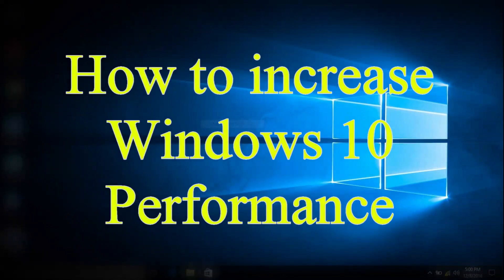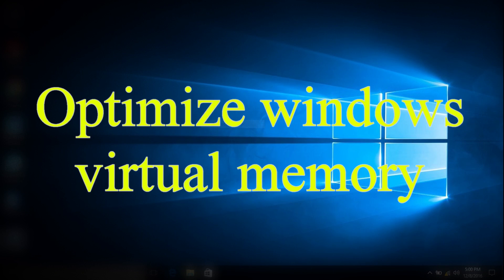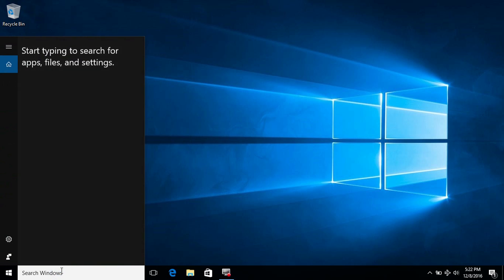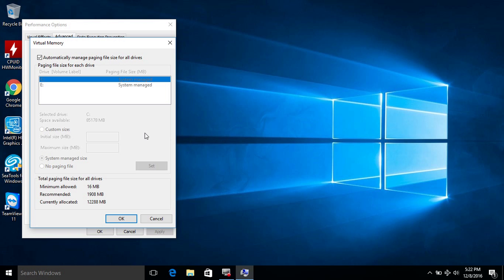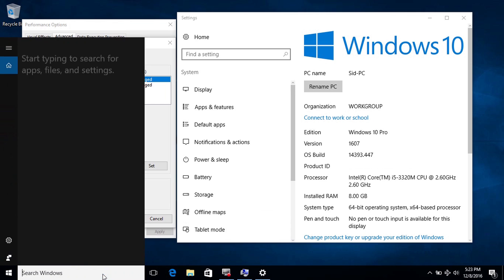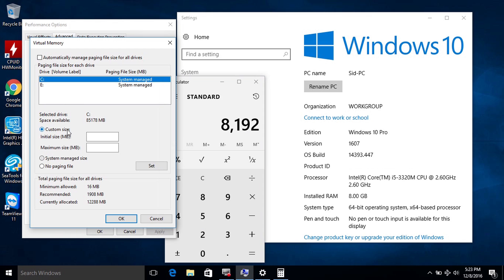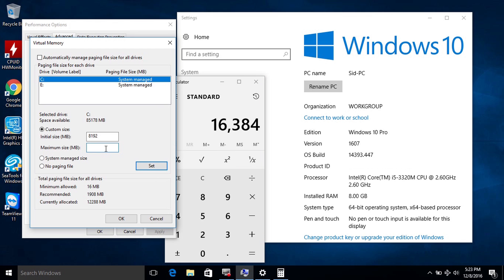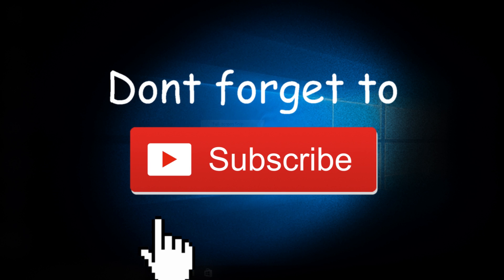How to make windows 10 run blazingly fast for gaming 𝐨𝐩𝐭𝐢𝐦𝐢𝐳𝐞 𝐯𝐢𝐫𝐭𝐮𝐚𝐥 𝐦𝐞𝐦𝐨𝐫𝐲 se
This is guide for how to speed up your computer with windows 10, but can be applied on Windows 7 / 8 / 8.1.

[𝗛𝗼𝘄 𝘁𝗼 𝗶𝗻𝗰𝗿𝗲𝗮𝘀𝗲 𝗧𝗵𝗲 𝗽𝗲𝗿𝗳𝗼𝗿𝗺𝗮𝗻𝗰𝗲 𝗶𝗻 𝗪𝗶𝗻𝗱𝗼𝘄𝘀 𝟭𝟬 - 𝗣𝗮𝗿𝘁 𝟭]

[𝗪𝗵𝗮𝘁 𝗶𝘀 𝗩𝗶𝗿𝘁𝘂𝗮𝗹 𝗠𝗲𝗺𝗼𝗿𝘆:]

When Windows runs out of Physical memory (RAM).
Windows extends your Physical Memory by allocating
a space on your secondary storage (Hard drive or USB),
Called paging file and use it as a Virtual memory.

by manually setting your page file 1.5x or 2x the to the amount
of the physical Ram installed on your system. you can - boost your windows 10 performance - and prevent your Windows PC from frequent Lockups and freezes.

This will Speed Up Your computer  Laptop PC for free without upgrading your RAM

𝗙𝗼𝗿 𝗴𝗮𝗺𝗶𝗻𝗴 𝗽𝗲𝗼𝗽𝗹𝗲, this is also the most useful tip to - gain Gaming performance on Windows 10 -. so you can also make it "How to optimize windows 10 for gaming"

I have tried this personally on my desktop PC with 4GB Ram, and after several restarts, my PC hardly gets slow or lockups. i never changed my setting back to Automatic. Hope

FOLLOW ME @sidthegeekYT

Stay active on my channel for more informative Tips from this Series on how to make your Windows 10 faster.

Microsoft Windows 10 is product of Microsoft corporation®

how to increase/boost gaming performance in windows 7/8/10

Windows 10 - how to gain speed in windows 10

Windows 10 - how to optimize speed in windows 7 / 8 / 10